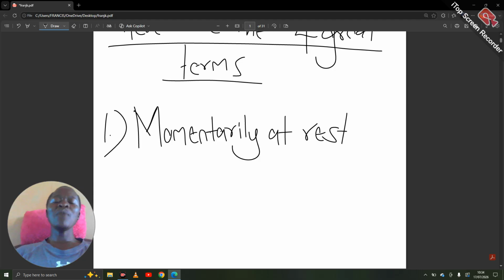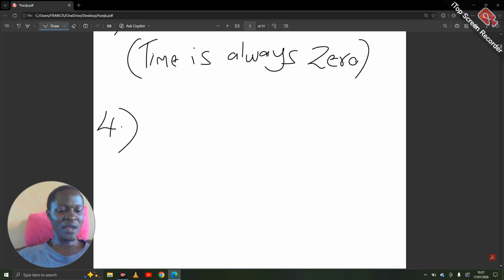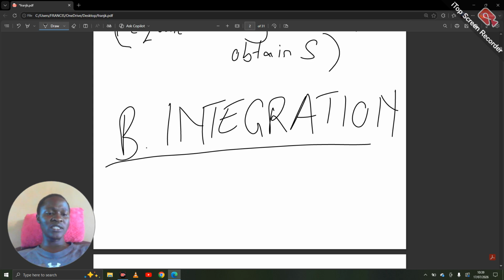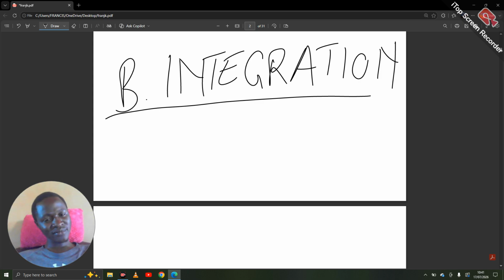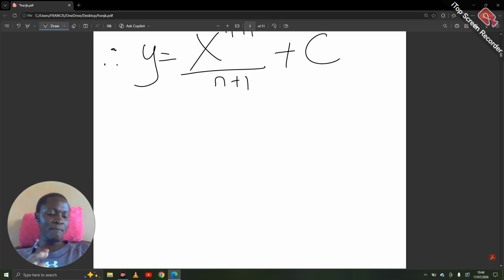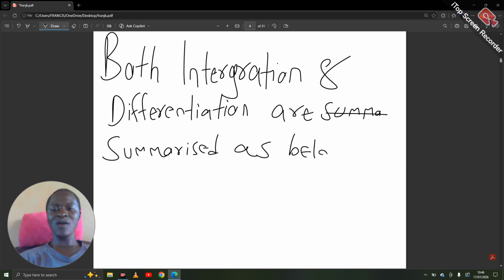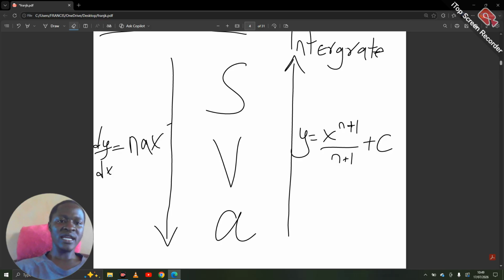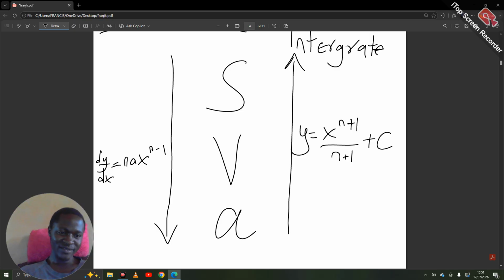KCSE Mathematics | Calculus: Completing Differentiation & Introduction to Integration | Part 5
In this final lesson of the Calculus playlist, we complete the topic of Differentiation and introduce the basic concepts of Integration. This lesson helps students understand how the two branches of Calculus are connected and prepares them for further study.
This lesson is suitable for:
KCSE candidates
Anyone revising Calculus
📚 Watch the complete KCSE Mathematics: Calculus playlist from beginning to end for the best understanding.